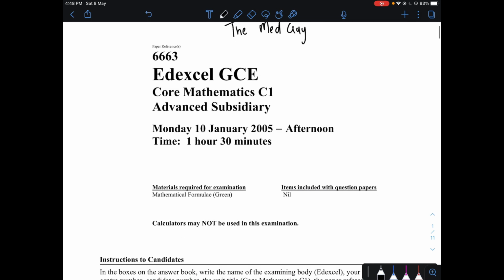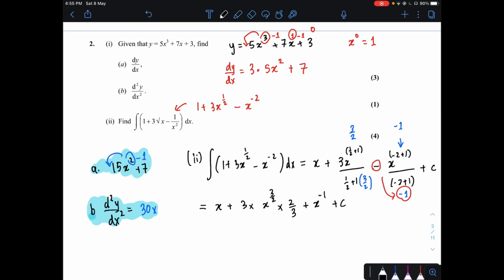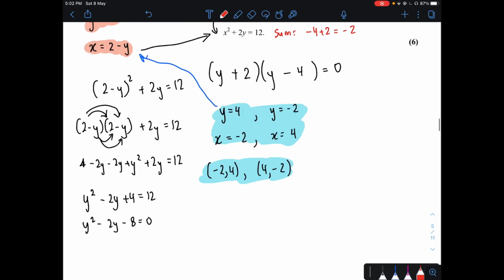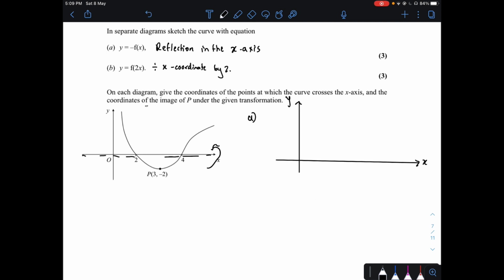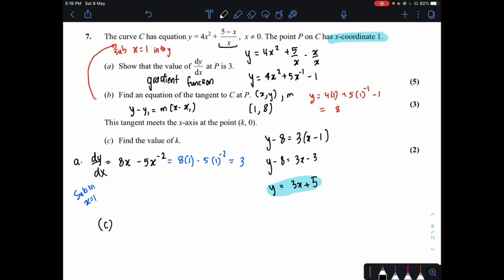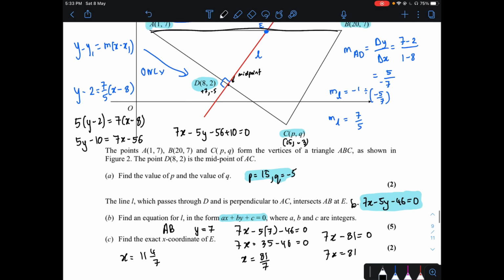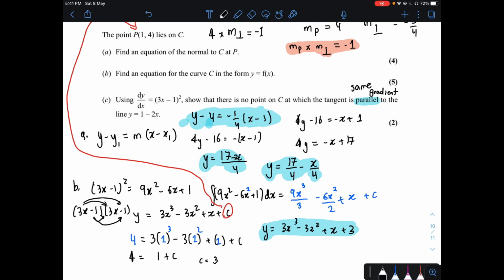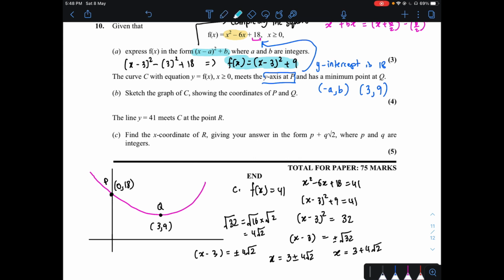Edexcel C1 January 2005 - Full Paper Walkthrough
This is a first of many videos on Edexcel past papers regarding IAL maths, Chemistry and Physics.
I will post my solutions soon on this description.

Timestamps:
0:00  Intro
0:53 Q1
there was a mistake - it should have been +4 and -4
3:29 Q2
8:37 Q3
10:52 Q4
15:12 Q5
19:24 Q6
24:57 Q7
29:55 Q8
36:59 Q9
45:37 Q10